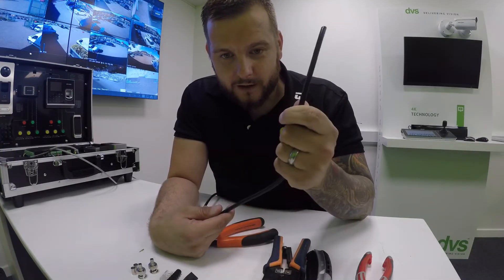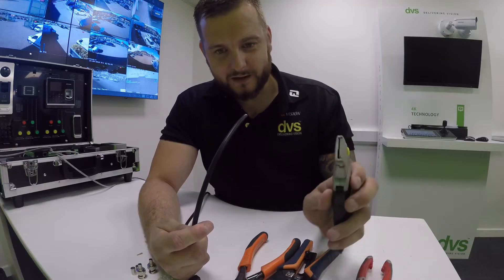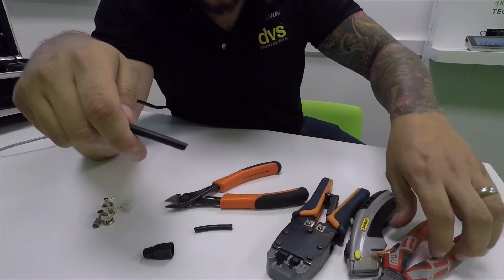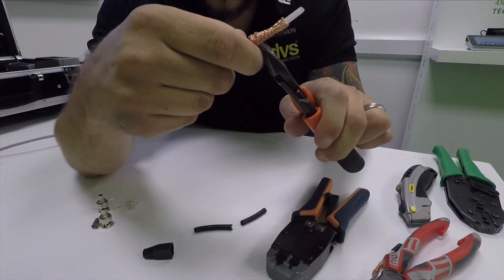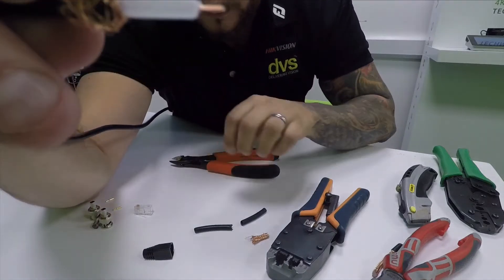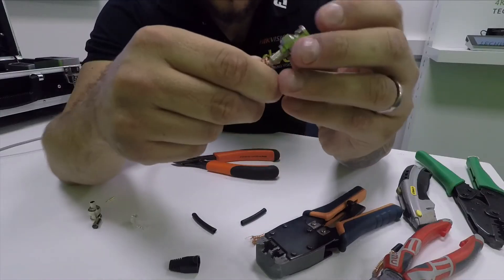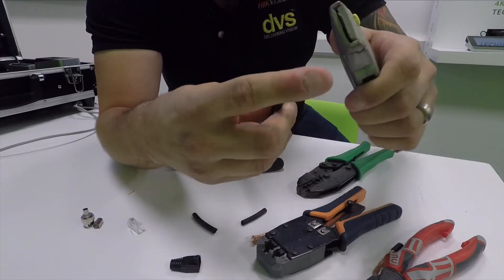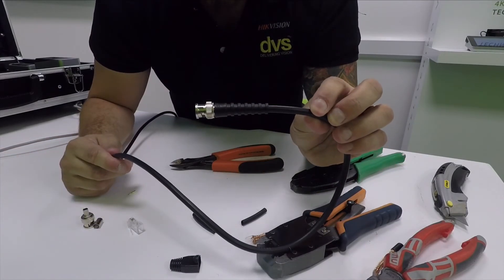How to Attach a BNC Connector to a RG59 Coax Cable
Here is a simple how to video showing the making up of a RG59 coax cable using a BNC and strain relief.

Whilst there are many ways to achieve the same result, this is one of my techniques of BNC connector installation on a RG59 coaxial cable.

This video is Powered By Seagate Skyhawk.